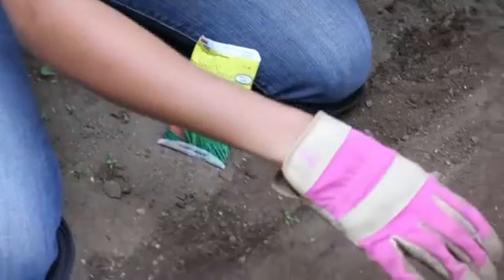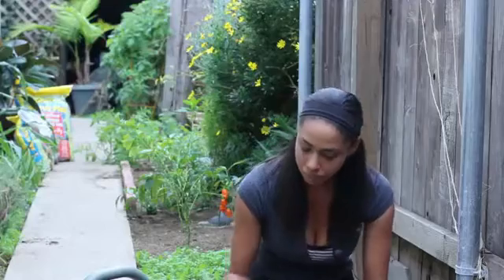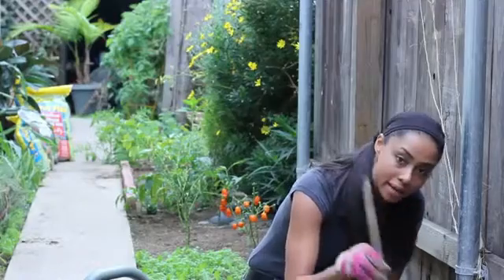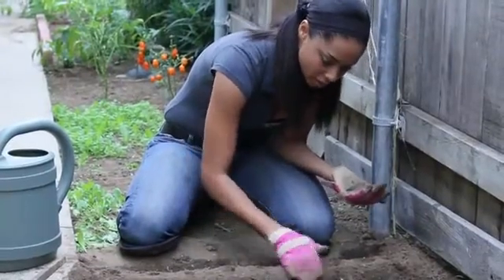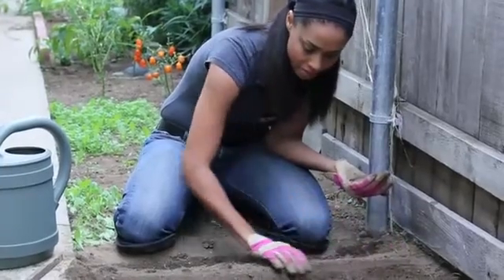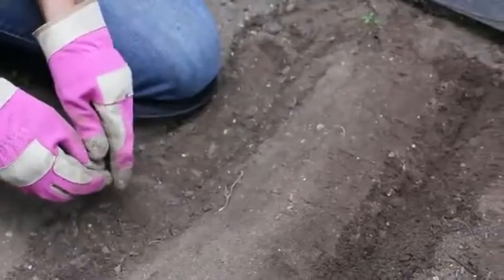How to: Chive Plant Spacing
How to: Chive Plant Spacing. Part of the series: Vegetable Gardening. The spacing of your chive plants is very important towards the overall health and longevity of those plans. Find out how to space your chive plants with help from a classically-trained chef with experience in both world class restaurants and private dining companies in this free video clip.